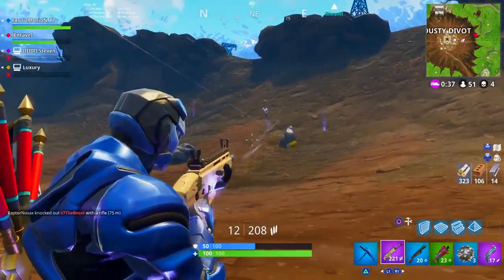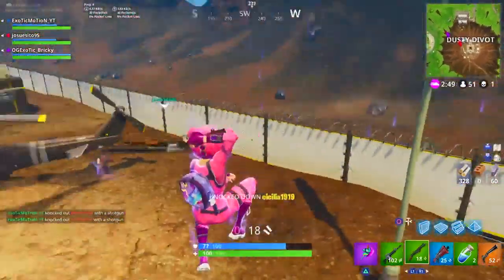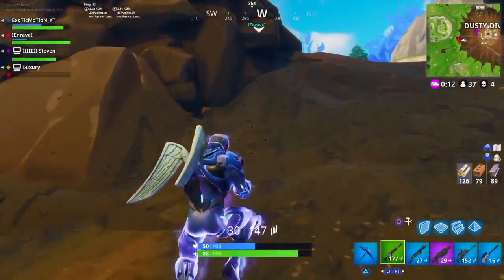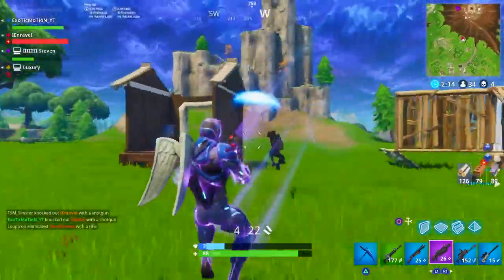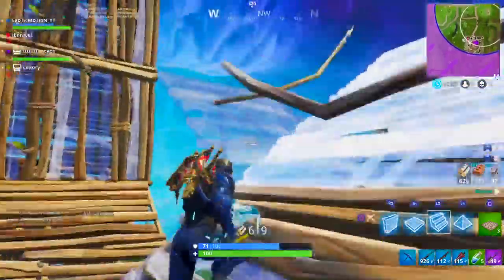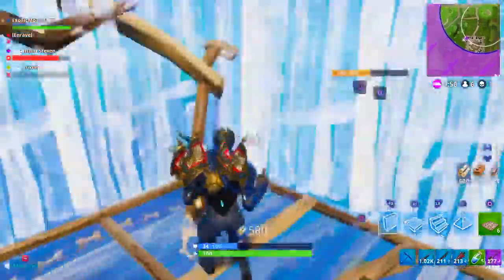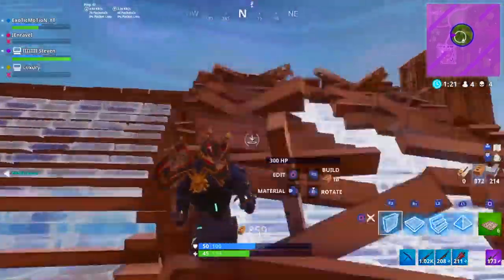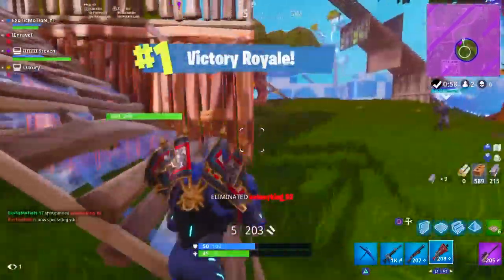HOW TO PLAY LIKE A FORTNITE GOD TIPS AND TRICKS! | "Season 4 Tips To Get Better At Fortnite!"